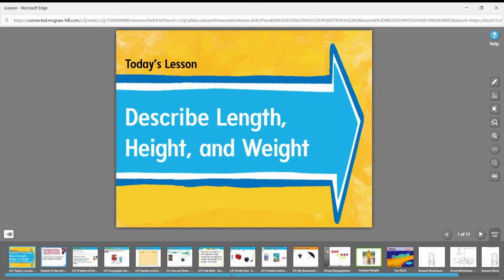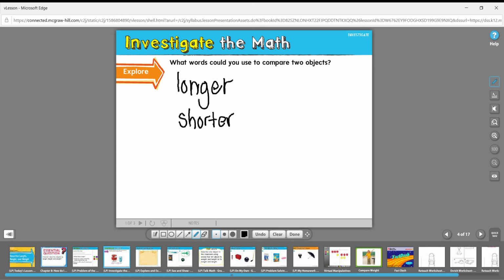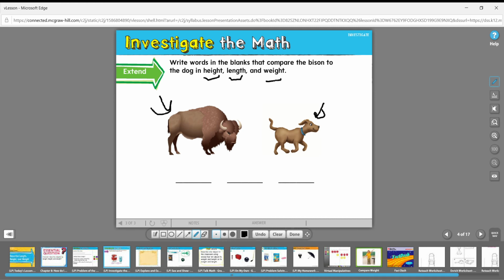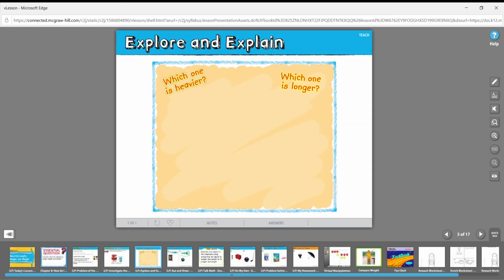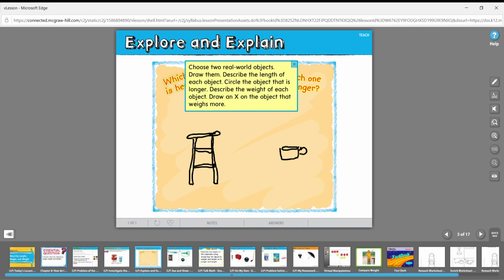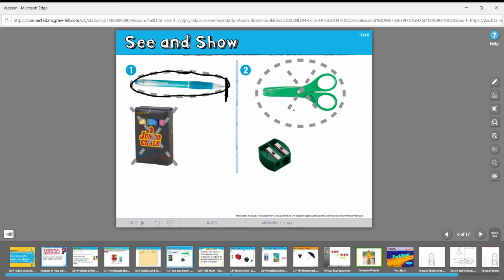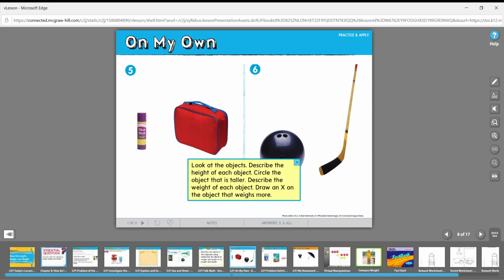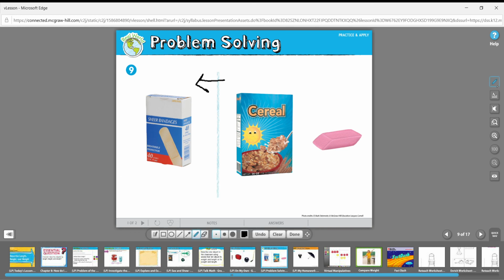KA Math Chapter 8 Lesson 5